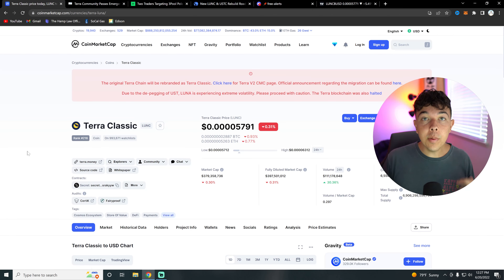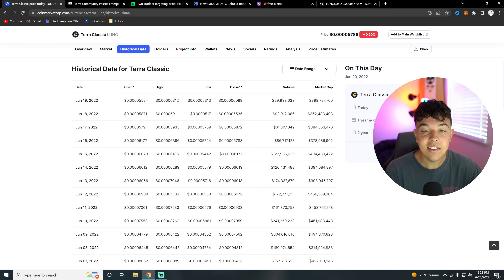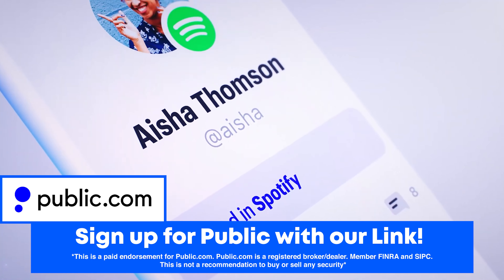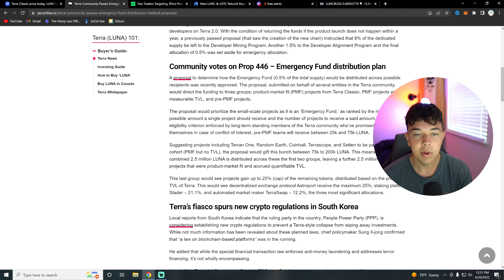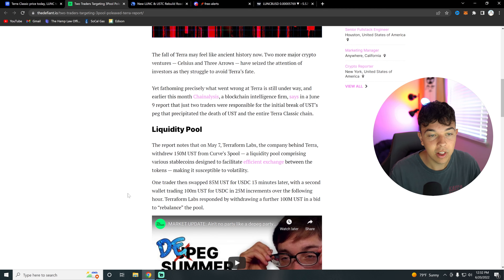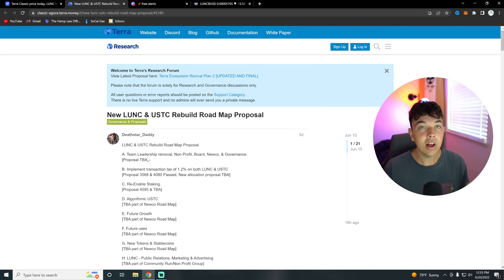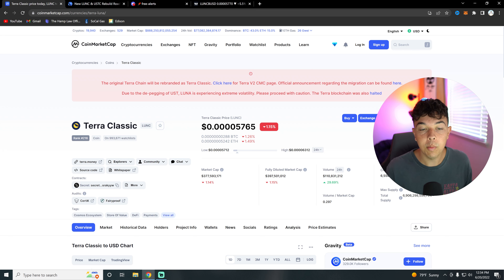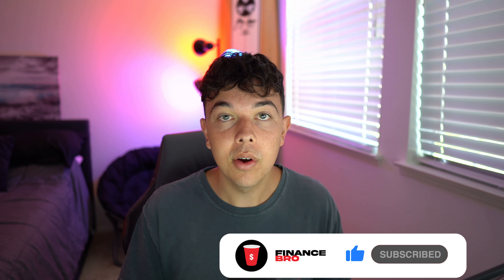TERRA LUNA CLASSIC NEW PROPOSAL PASSED BURNS COMING SOON (LUNC PRICE PREDICTION)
In today's video, I go over Terra Luna Classic.